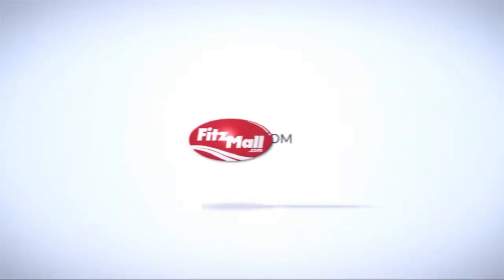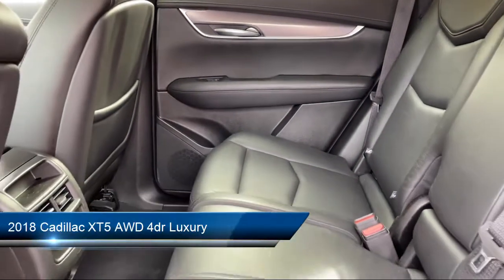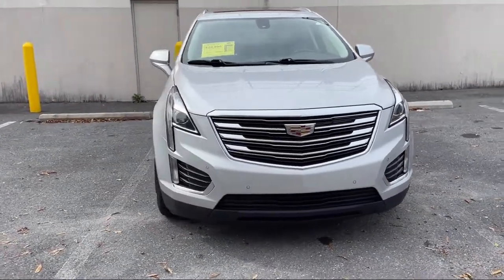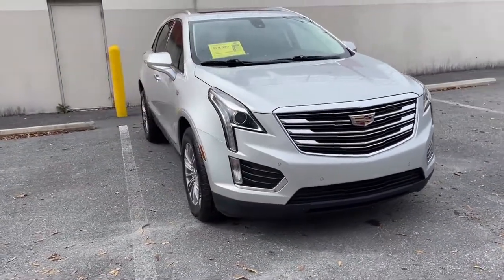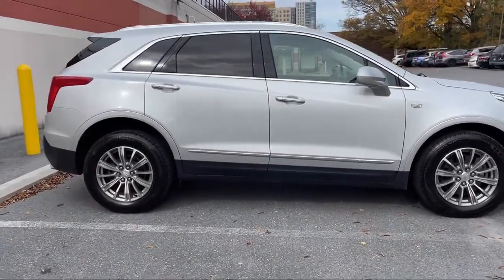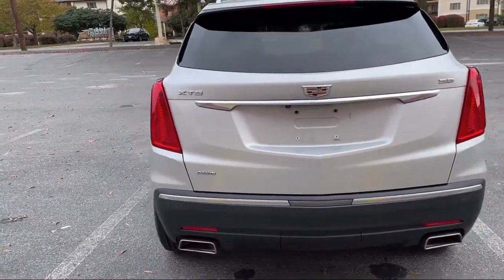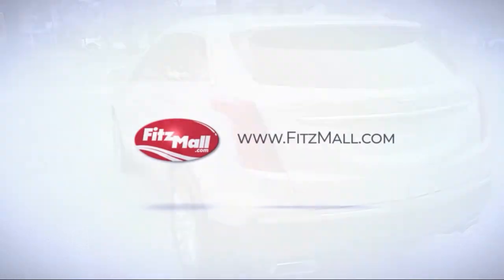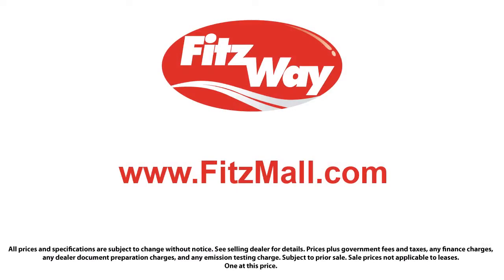2018 Cadillac XT5 AWD 4dr Luxury Wheaton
2018 Cadillac XT5 AWD 4dr Luxury - Stock Number: KA35644 - VIN: 1GYKNDRS4JZ235644.